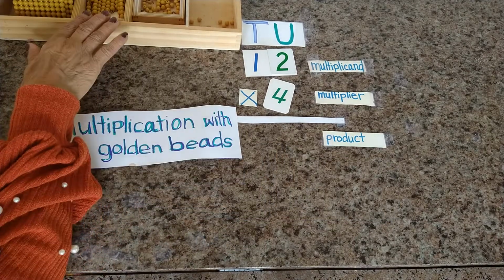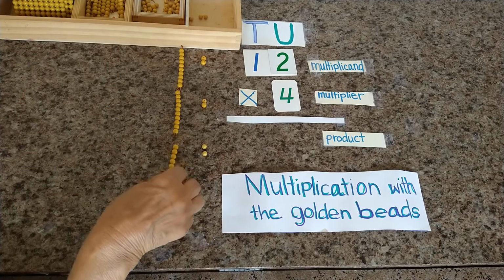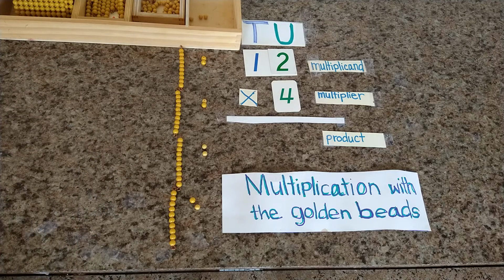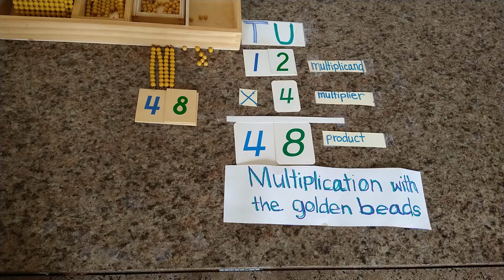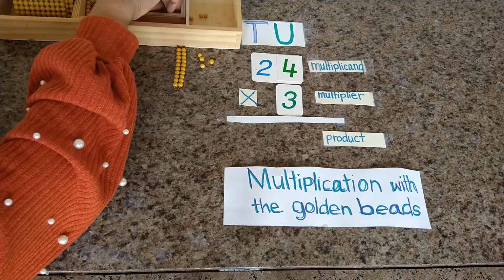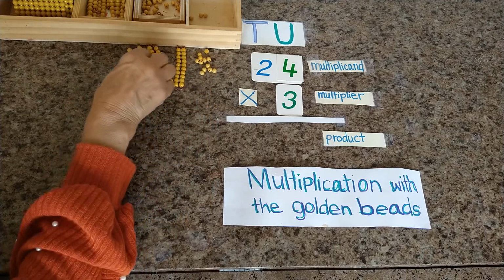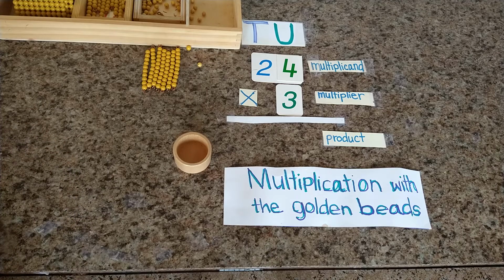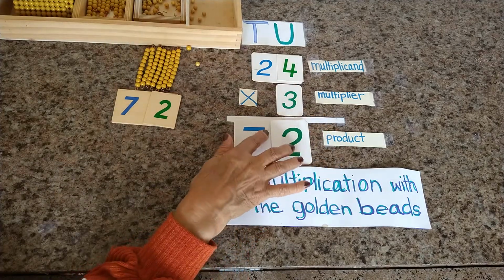How to Multiply with Montessori Golden Beads - for Kids 5-6 years old!